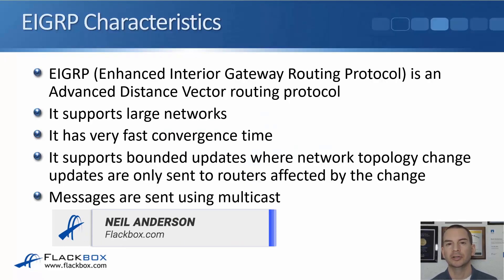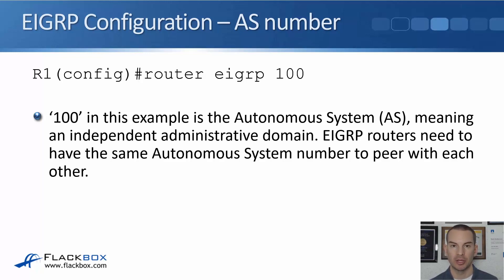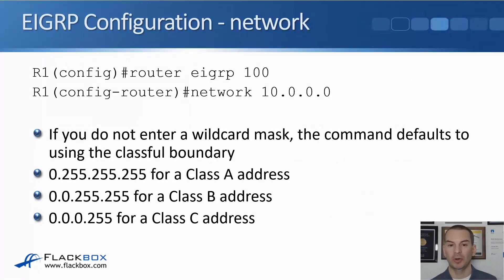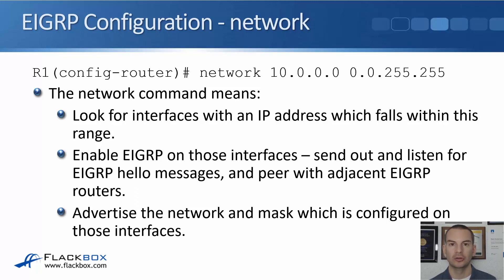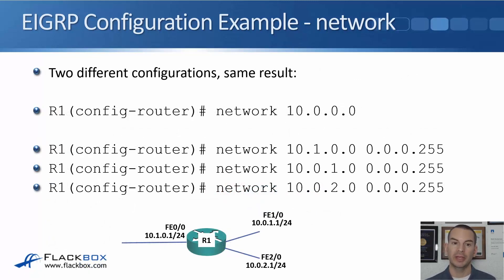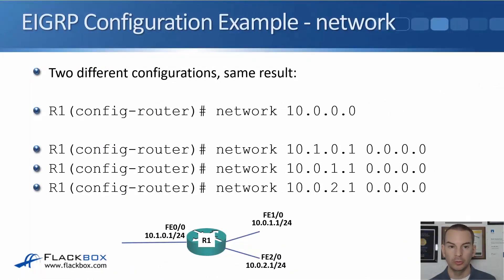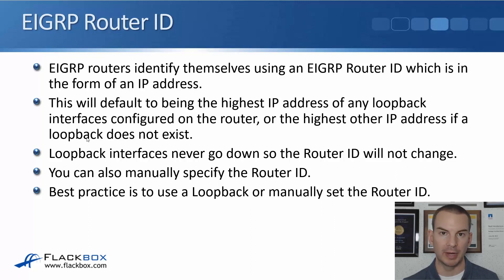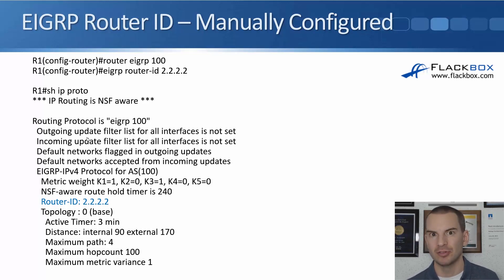EIGRP Enhanced Interior Gateway Routing Protocol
In this Cisco CCNA tutorial, you'll learn about EIGRP which stands for the Enhanced Interior Gateway Routing Protocol.

for the full blog post with text and screenshots.

Thanks!
Neil